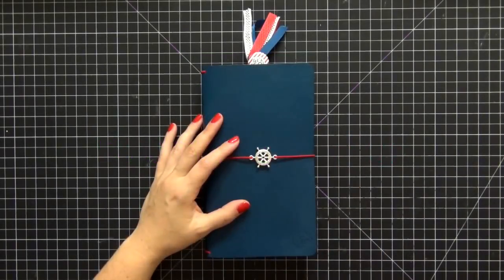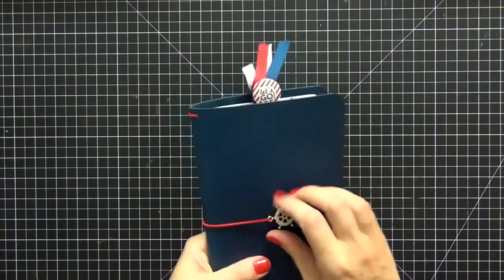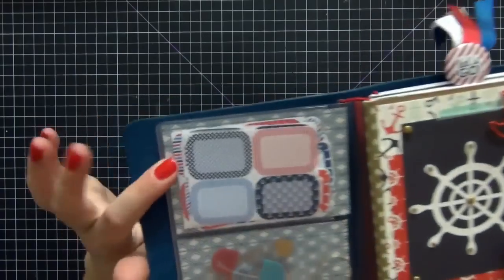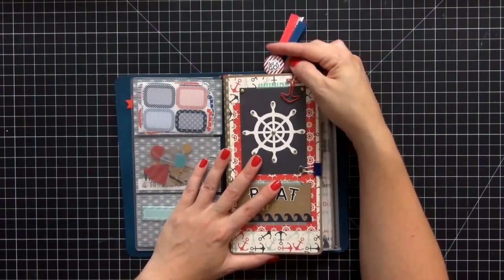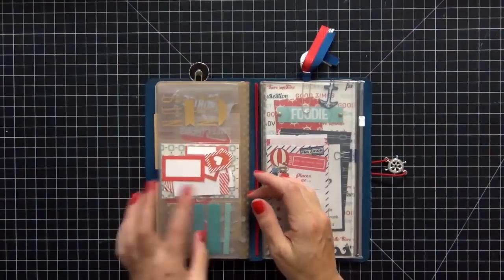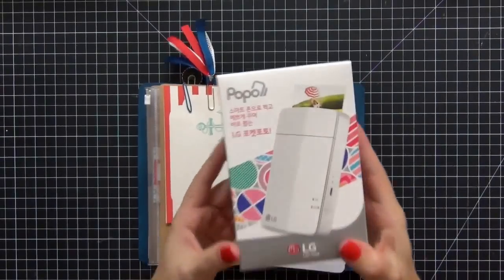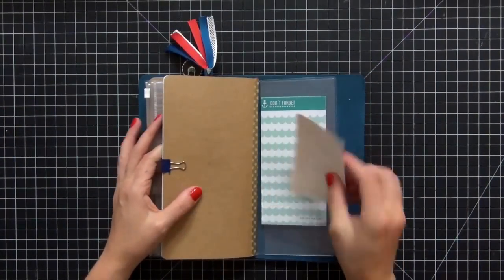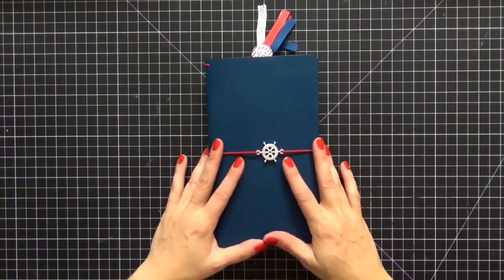Nautical Foxy Fix Travelers Notebook/Foxy Fori Set Up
A set up video for my new Lake Vacation Foxy Dori.

NAUTICAL REGULAR WITH EXTRA ROOM...

THE FOXY FIX (ETSY):

YELLOW PAPER HOUSE: